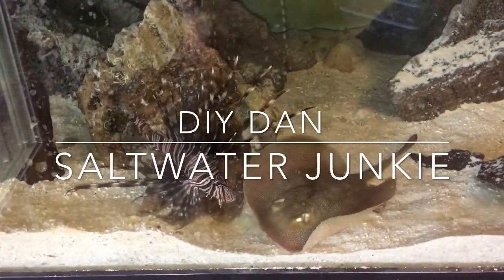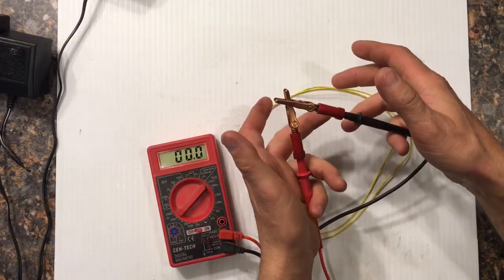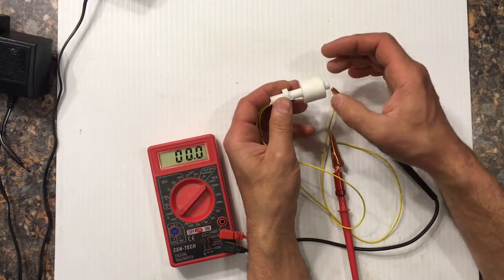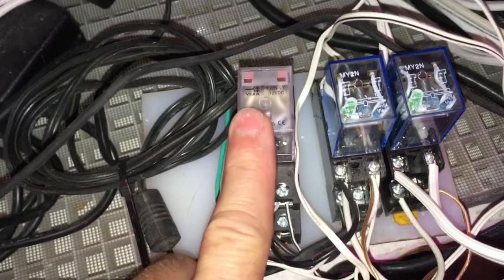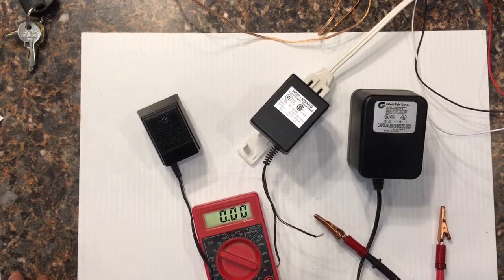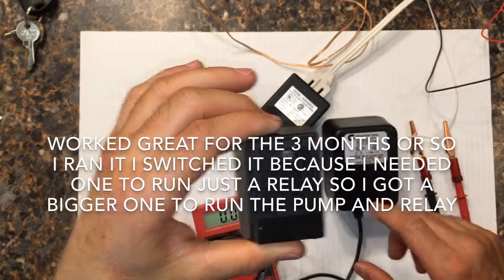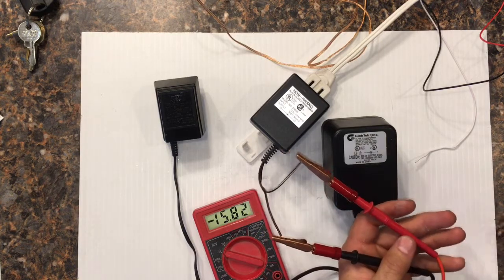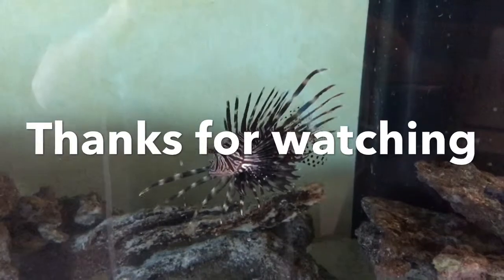How to check converters and level switches for your aquarium auto top offs protein skimmer shutdowns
AS WITH ALL MY VIDEOS I TRY TO GIVE THE MOST INFORMATION IN THE LEAST AMOUNT OF TIME AS POSSIBLE. This video explains the converters and level switches that I use in my projects in   more detail